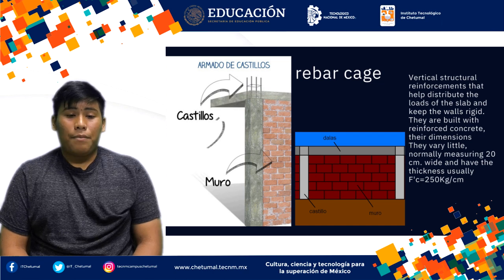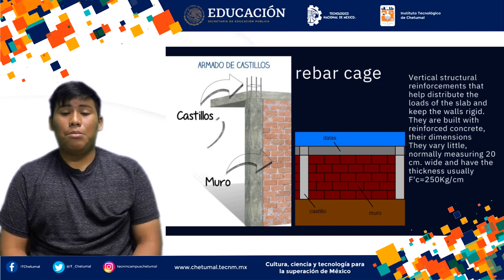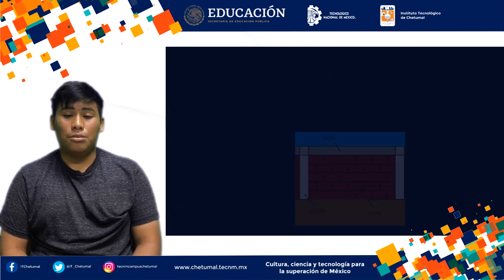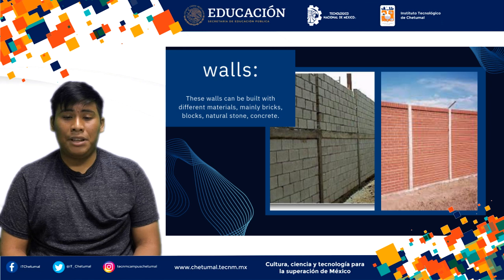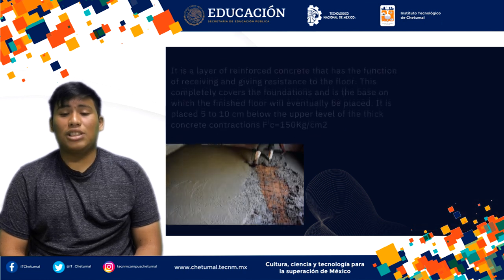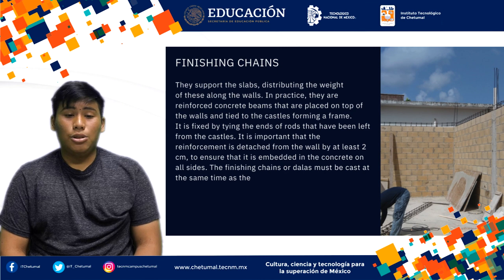Worksheet (calculation). - 2.3. Handling variables. | Unit 2 - Civil engineering software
This subject provides the profile of the Civil Engineer with the necessary computer tools (software) to apply them within the field of Civil Engineering in order to develop executive projects, providing the ability to reason and solve problems with the use of a computer.

Since this subject will support others, it is proposed at the beginning of the career, trying to make the student apply it later for the benefit of his development, it also allows the formulation and execution of research and technological development projects in the field of Civil Engineering by having the ability to use Information and Communication Technologies (ICTs) for Civil Engineering.
As a consequence, it motivates the student to innovate, create, generate, adapt and apply new technologies in the design and construction of civil works, as well as to develop critical capacity that allows him to permanently update his knowledge.